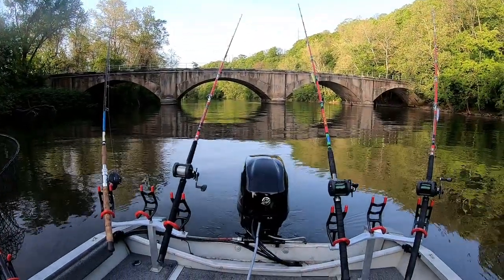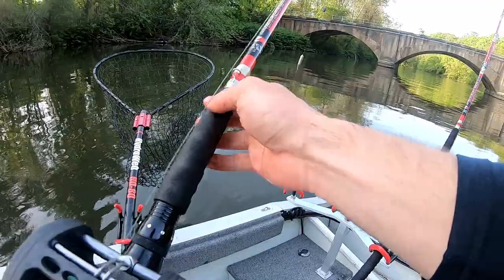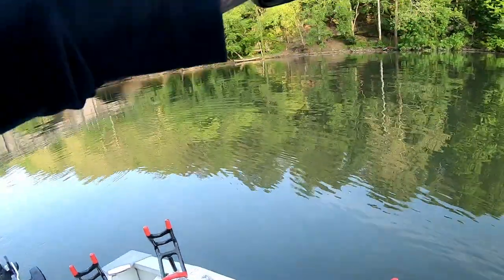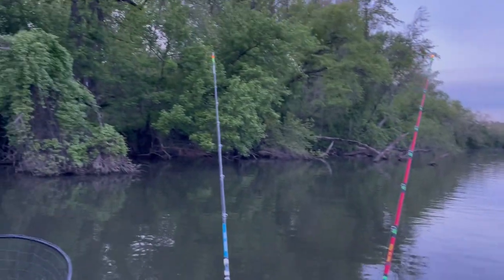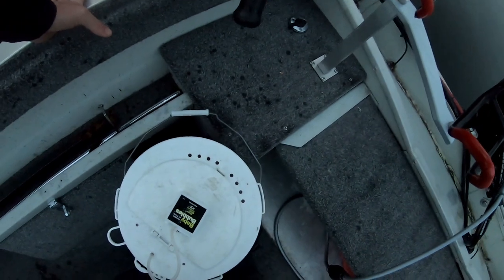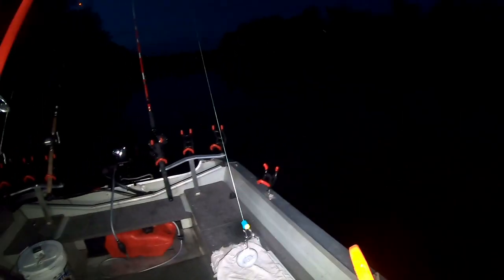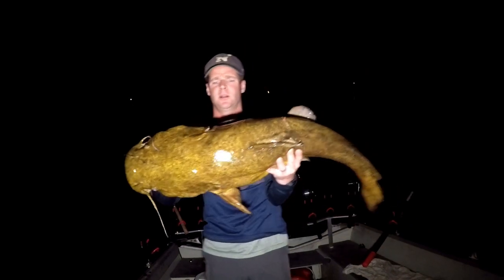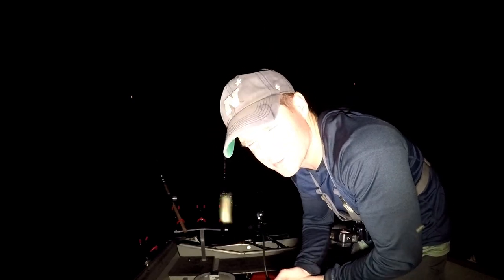Bluegill vs. Rock Bass for Flathead Catfish (Great Baits!)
Date: May 2023
Where: Schuylkill River, PA
Weather: Partly Sunny
Time: 6:00pm - 10:00pm
Air Temperature: 66 degrees
Water Temperature: 68 degrees
Current: Mild
Water Flow: 2000 cfs
Total Fish Caught: 2 flathead catfish
Bait: Bluegill and Rock Bass
Method: Boat
Reels: Okuma Classic CLX levelwind
Rods: Tangling with Catfish, Monster Rod Tangling with Catfish edition, BnM Silver Cat rod
Rig: Carolina rig
Hooks: Team Catfish 8/0 double action circle hooks

GoPro and GoPro Accessories
GoPro Hero 3
GoPro Hero 5
GoPro chest mount
GoPro microphone
GoPro SD card
GoPro Batteries
GoPro Light